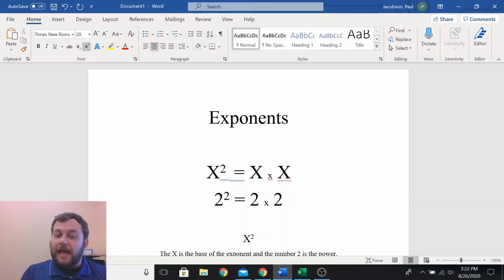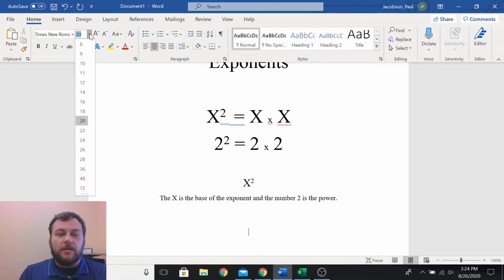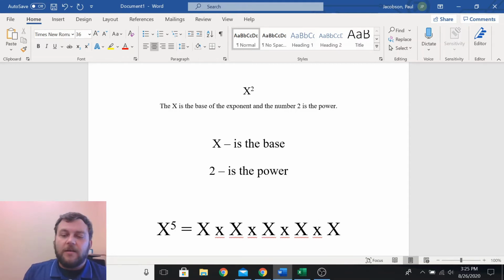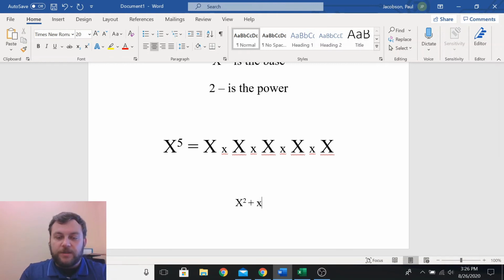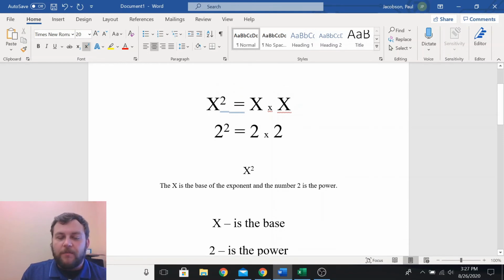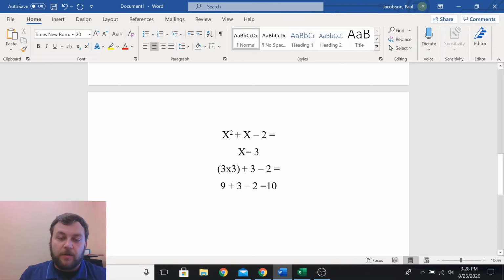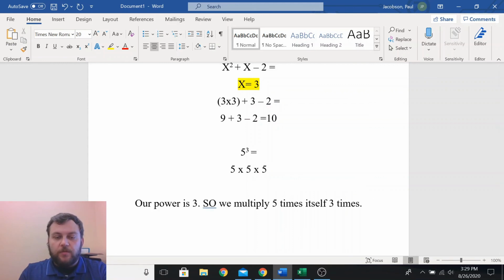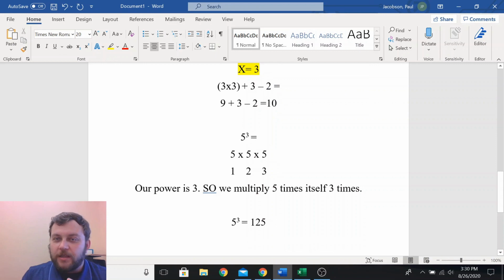GED Math: Exponents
This is a short explanation of how exponents work. I find it very common that people struggle with working with these. I hope this helps you with your GED.